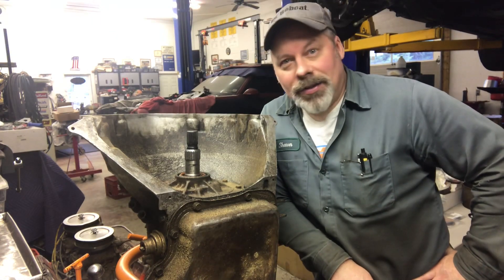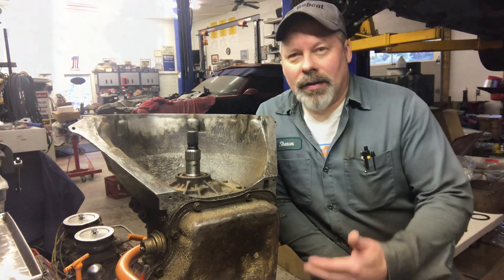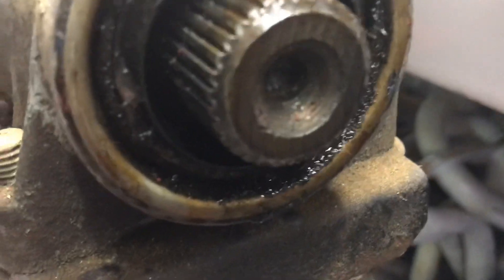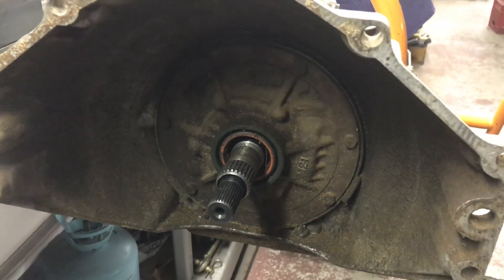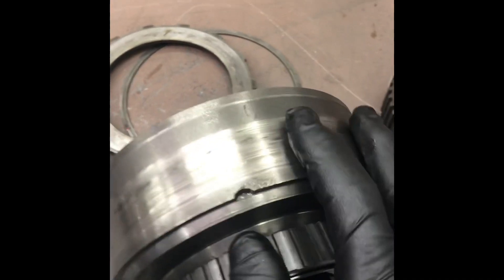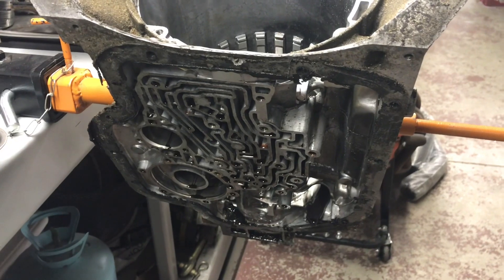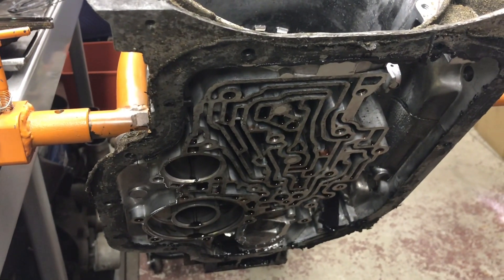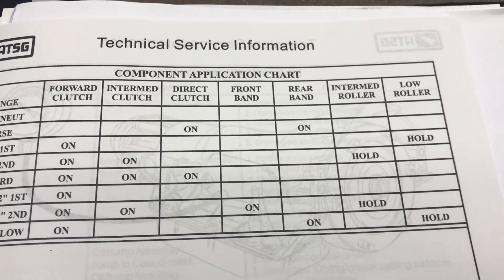TH400 Autopsy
Tear down and diagnose a wounded transmission.